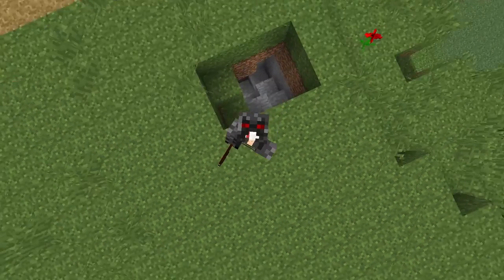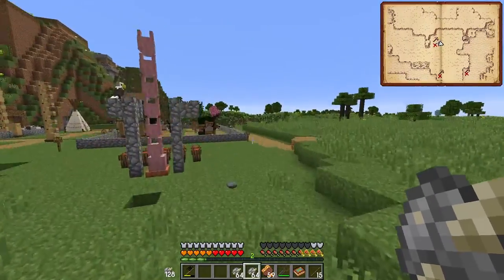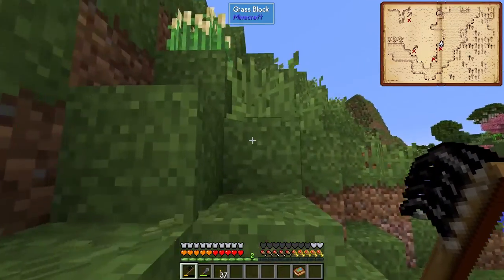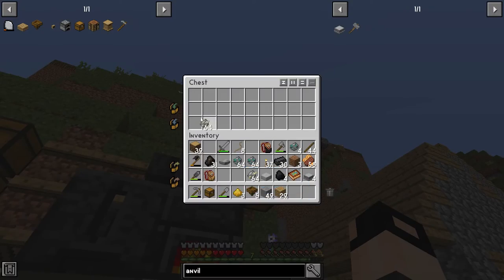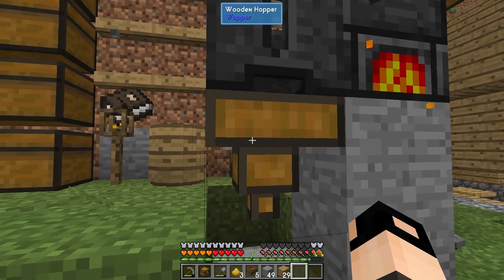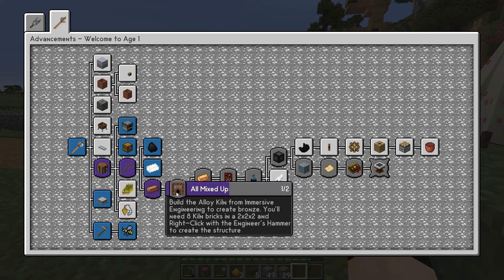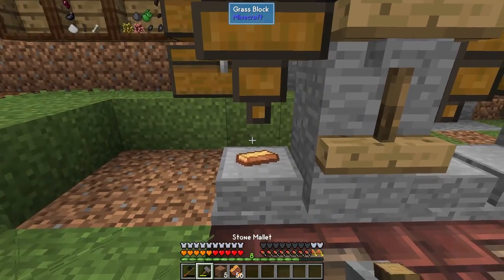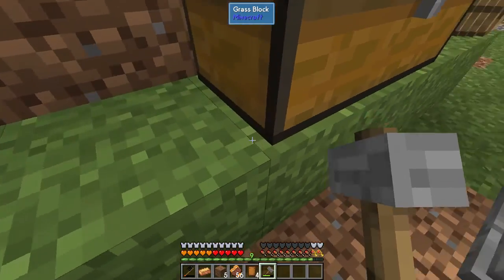Smelthing Monster 2000 - SevTech Ages EP8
We build the SMELTHING MONSTER 2000 (smelting + smithing) and get bronzed out!

Much love!

Contents
00:00 - Intro
01:00 - Workblade Ladders
02:00 - Tin-y deposit
04:30 - HUGE COpper deposit
05:30 - Coal me up, before you go go
06:30 - Smelthing monster 2000
23:30 - Step-up & Auto-jump difference
24:10 - Next Episode